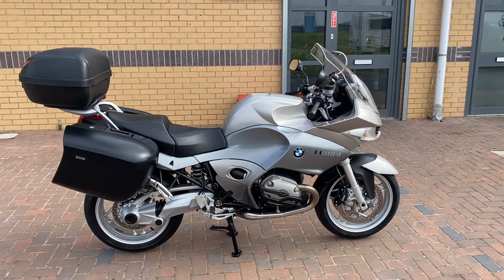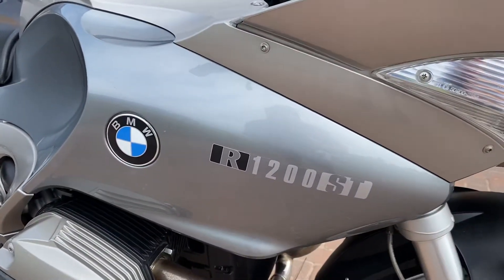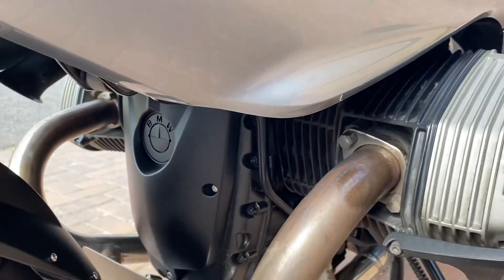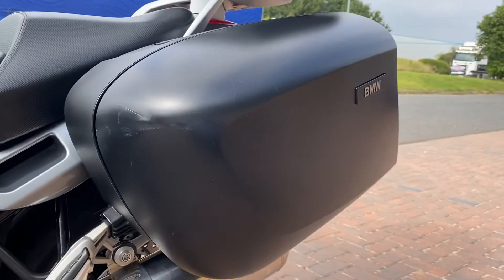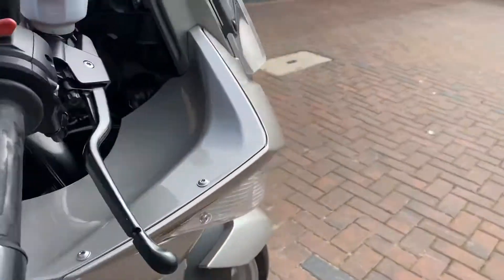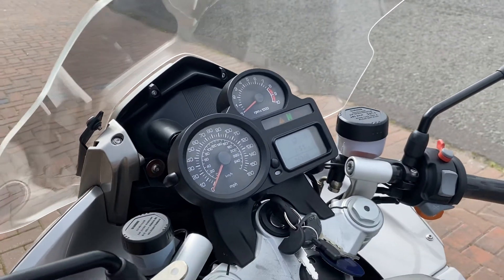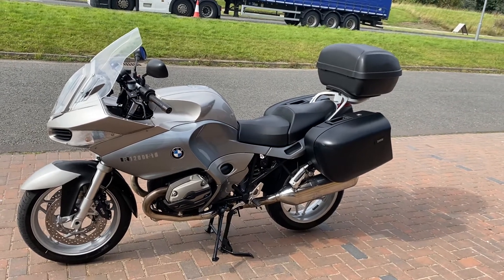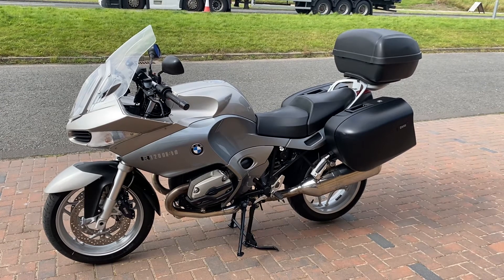BMW R1200st, 05/05 - 6/9/21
R1200st for sale at JPM